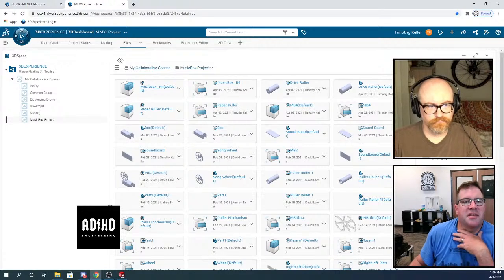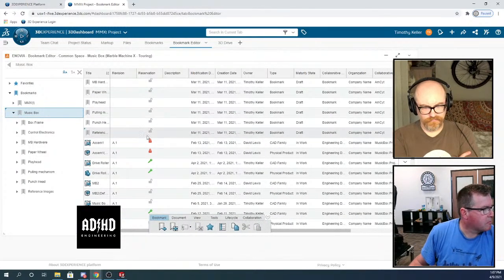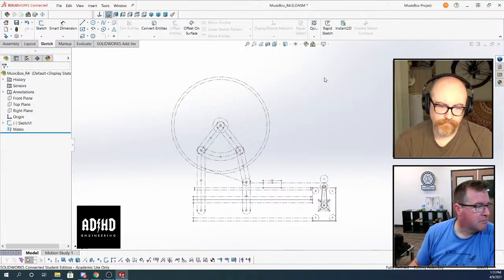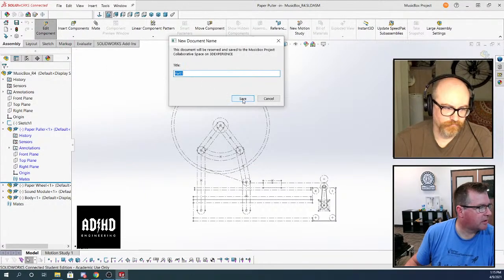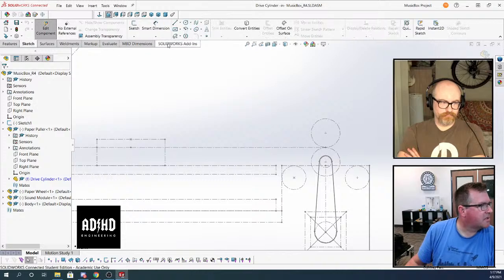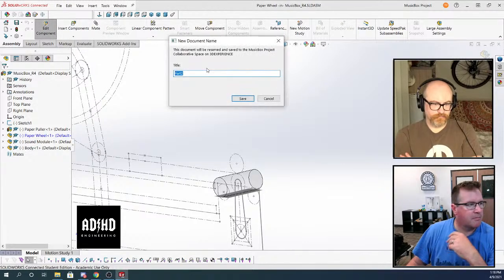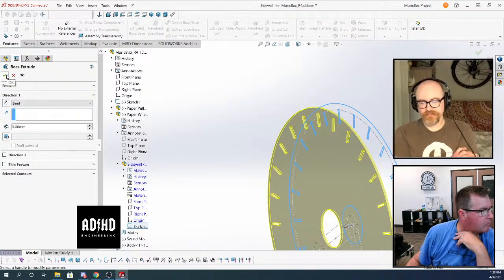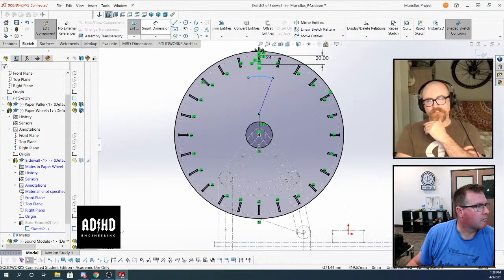AD/HD Engineering Friday Stream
TEST PROJECT:  Redesigning the Wintergatan Paper Operated Music Box.